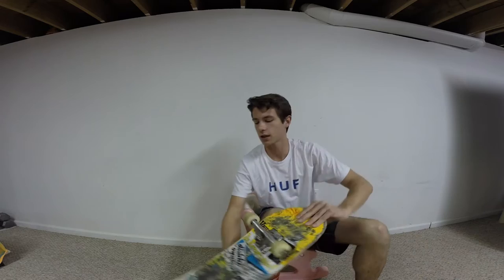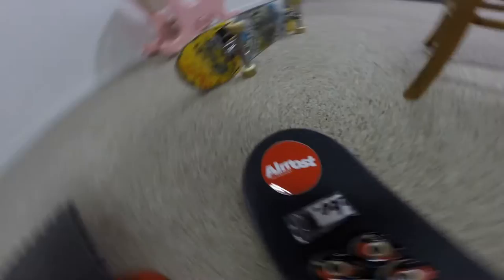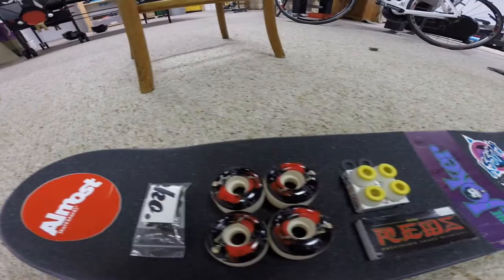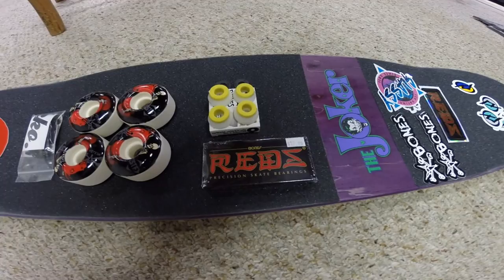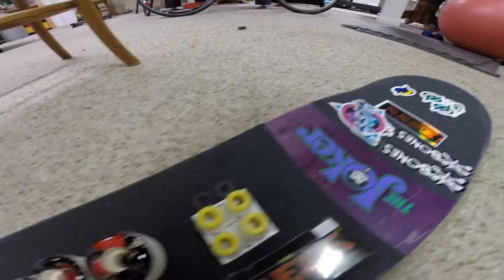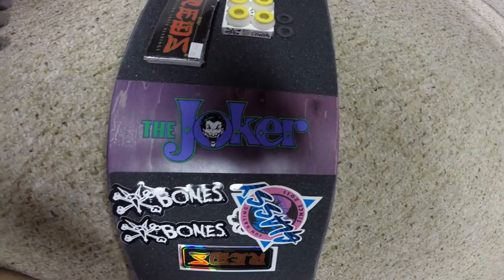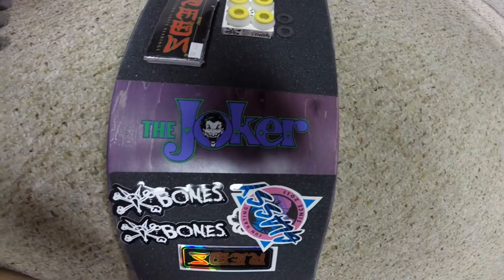DAEWON SONG BOARD SETUP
just setting up a freshie.

If your feeling blue because your bolts are always coming loose and falling out, why don't you head over